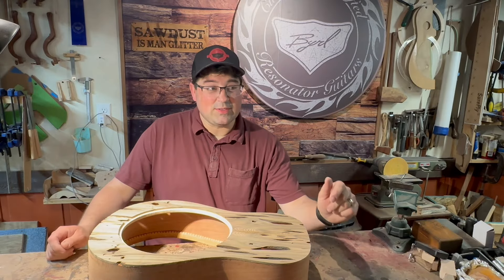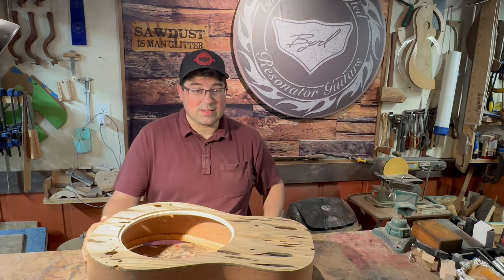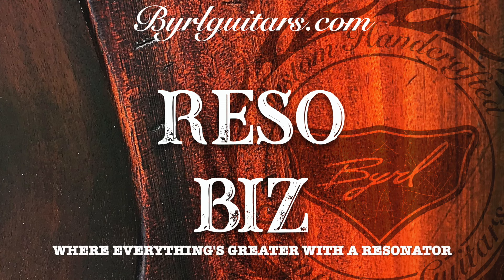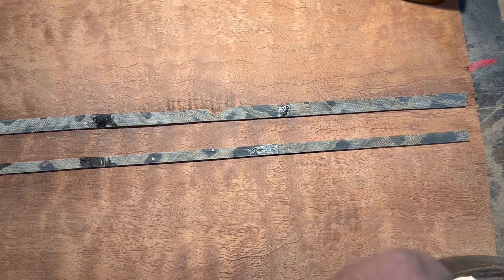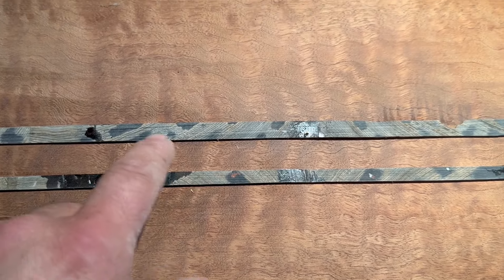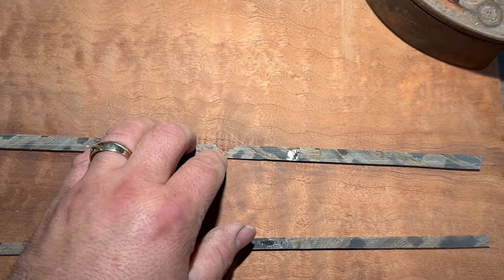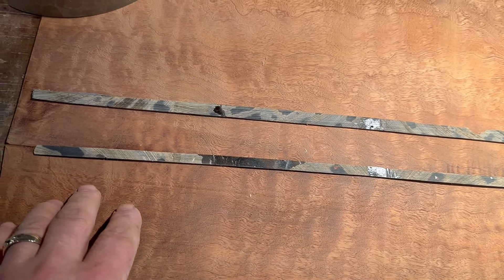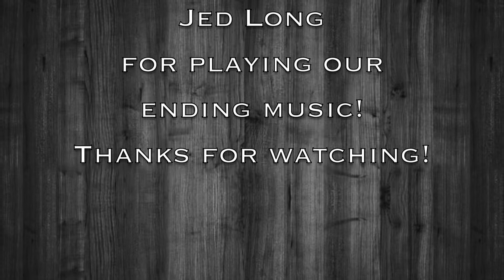A Holey Reso Build Episode 4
This week is a short video but thought we should get you an update. We will make up for it next week.